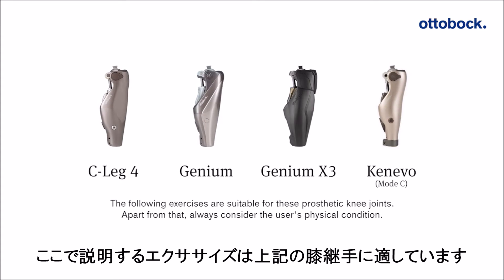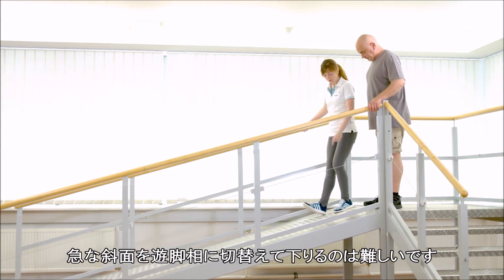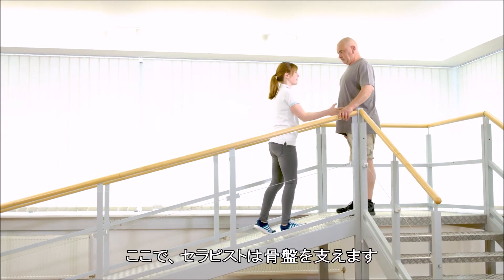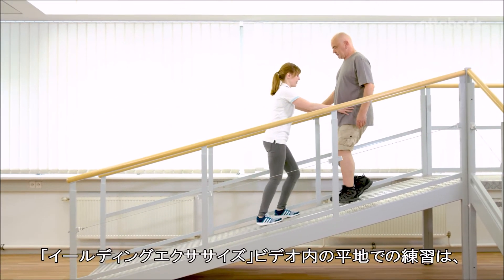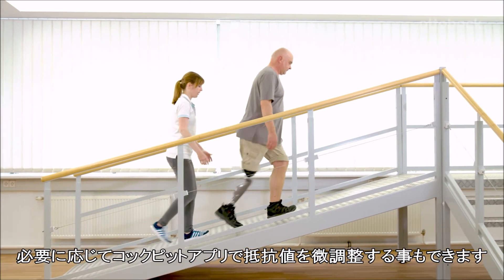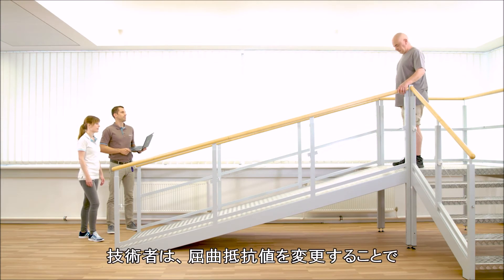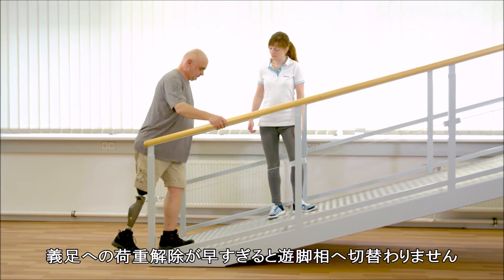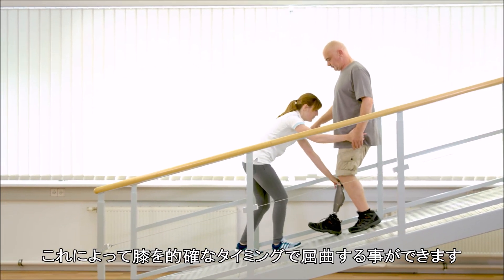坂道歩行テクニック - 急な斜面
急な斜面の上りは、遊脚相へ切替えて上ります。斜面が急な場合、義足を乗り越えて重心移動させる事が難しいため、義足側の歩幅を小さくするのがコツです。下りではイールディングを効かせる事で安全に歩行する事ができます。この時、適切な油圧抵抗値が設定されている事が重要になります。この動画では、セラピストによるサポートの仕方や坂道歩行の練習方法をご紹介します。
ここで説明するエクササイズはオットーボックのコンピューター制御膝継手であるジニウムX3、ジニウム、C-Leg4、Kenevo(歩行モードC）に適しています。